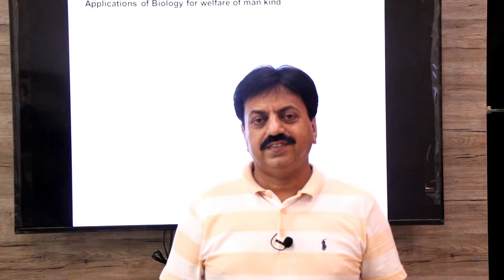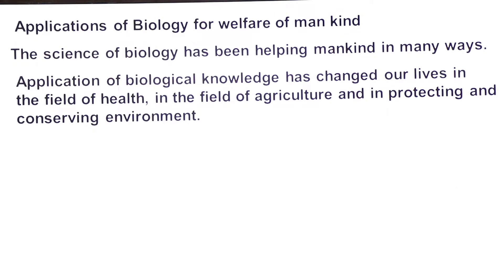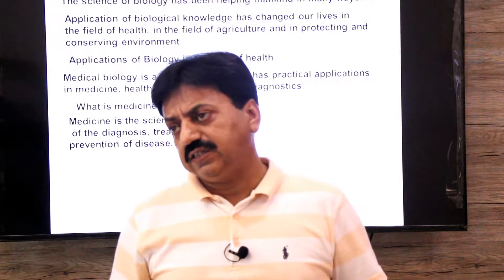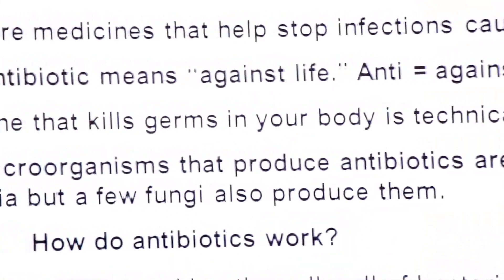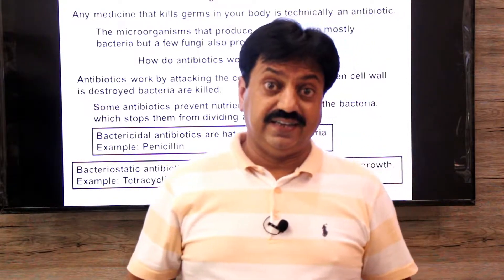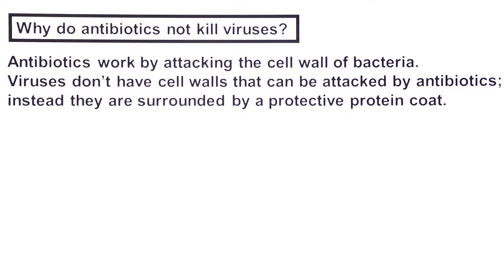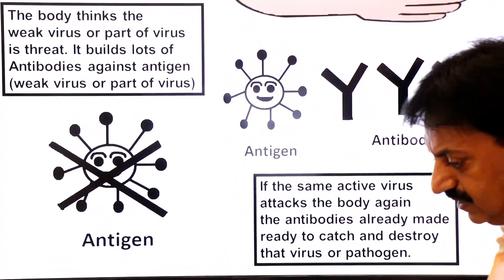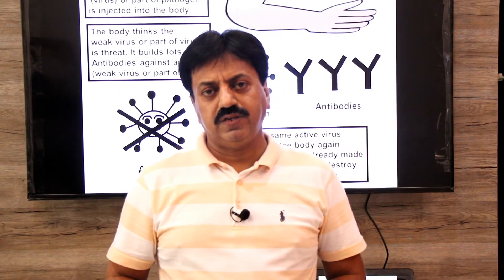First Year (Biology) / Chapter 1 / Part 8 / Antibiotics / Vaccines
— Applications of Biology for welfare of man kind
— The science of biology has been helping mankind in many ways.
— In this video we will discuss Applications of Biology in the field of health, applications of antibiotics, how do antibiotics work?, What is vaccine?, How do vaccines work?